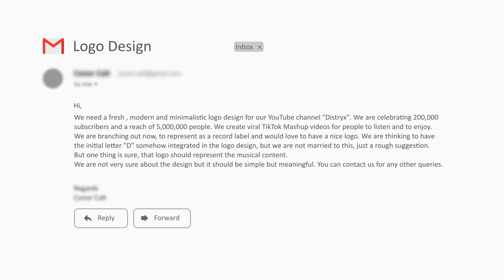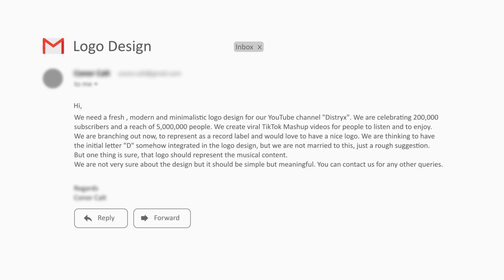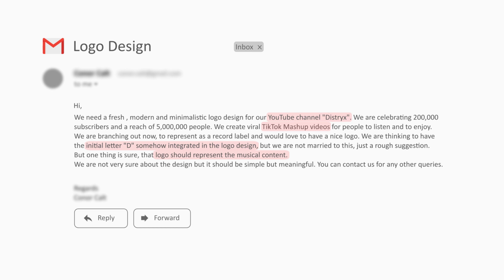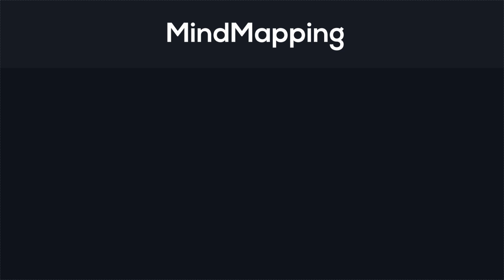Logo design Ideas - Case Study 19 - Musical Logo Design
In this logo design tutorial, I will demonstrate you that how can we extract a simple yet effective logo design ideas, by using the brief that is given by the client.

About Me :
My name is Shaheer and I believe in the power of elegant minimalism. I am a graphic designer, working in the industry since 2016 and I am the founder of ROYAL LOGOS

My other videos on inkcape